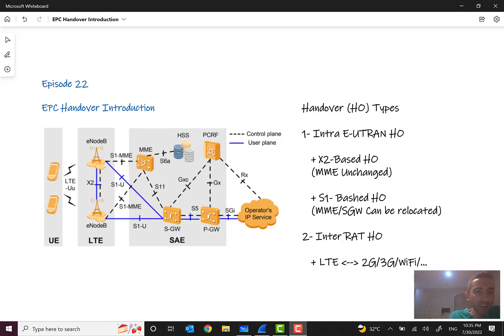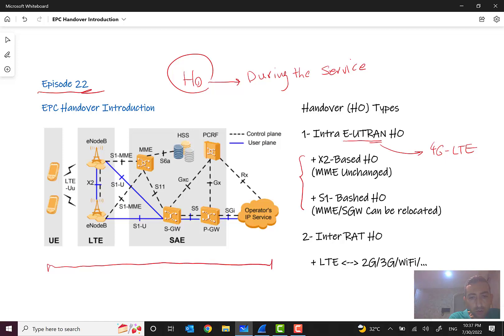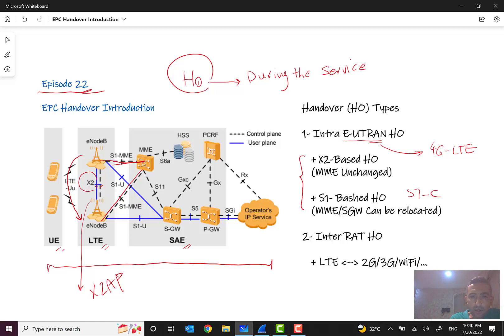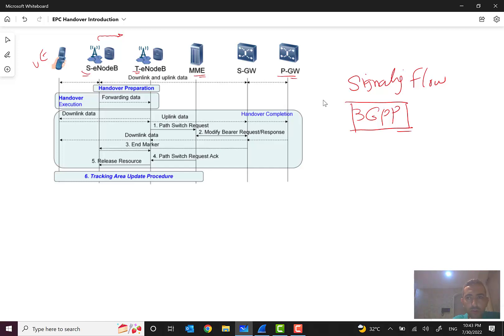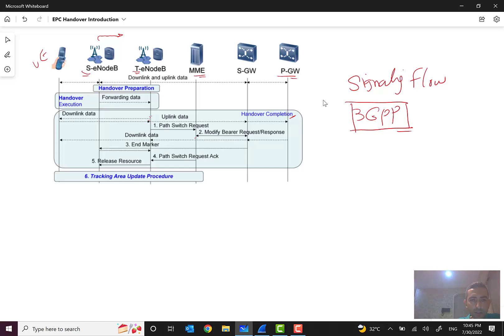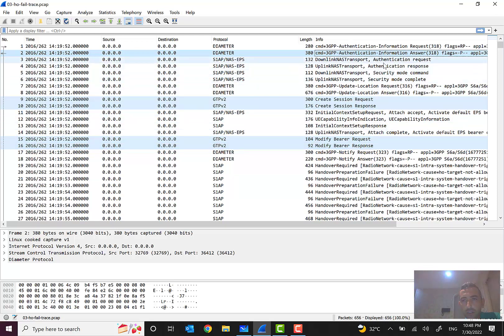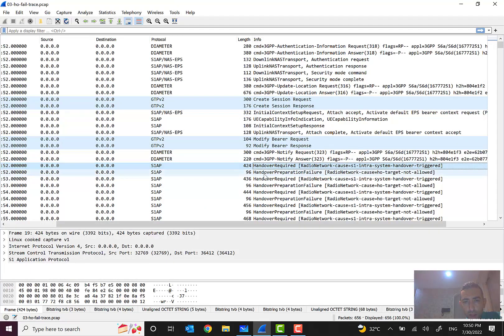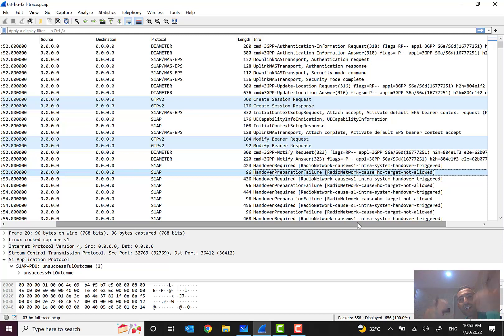22- Mobile Networks 4G / Handover in 4G-LTE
Mobile Networks Overview 2G/3G/4G-LTE/5G (Episode 22)

🟣 Table of Contents:

+ Handover Overview in 4G/LTE
+ What is Handover?
+ What are Handover Types?
+ X2-Based Handover
+ Real Handover Scenario on a PCAP file using Wireshark

TRX: TC6EXPXtRzsxxgQyoUoQJnRc5bjJLBJ9nB
USDT (ETH): 0x7fA09ecD09094e4deFE949D97afC79cfb05e46dE
USDT (SOL): 6Eza6QYw8xQJA8u3datiGhVq79QdNeKrFLQKXGy64L8F
USDT (TRX): TC6EXPXtRzsxxgQyoUoQJnRc5bjJLBJ9nB
BTC: bc1qchcwnr46ake249z509pcn2sp9tnm3v9hs8wwg6
ETH: 0x7fA09ecD09094e4deFE949D97afC79cfb05e46dE
ETC: 0x58E811AeD553e3A2c185463a1Fd8291511dE7A88
Polygon (POL): 0x7fA09ecD09094e4deFE949D97afC79cfb05e46dE
BNB: 0x7fA09ecD09094e4deFE949D97afC79cfb05e46dE
BSV: 1KMB77zCC5nyX31SY2EExWsqLuCNkgCprX
DOGE: DTLNcFoZQiWkwxXKMDbm4ejPYPJWjm6AJN

Thanks! 😊🙋🏻‍♂️🌸📚☕️🌹🙏🏻
Hamidreza Bolhasani